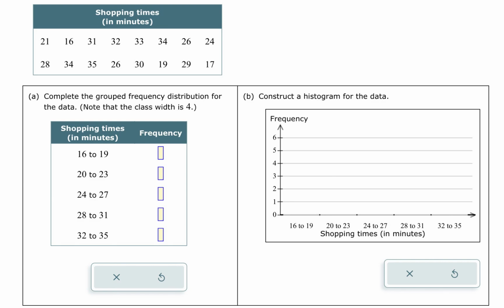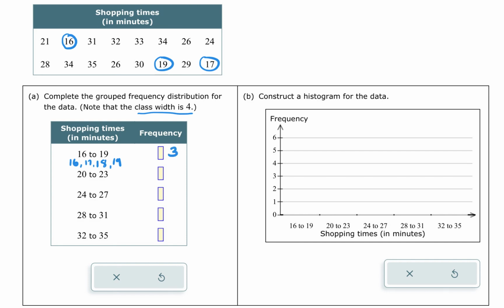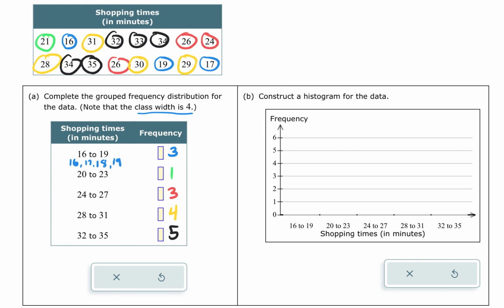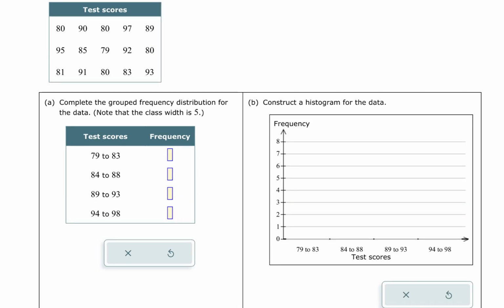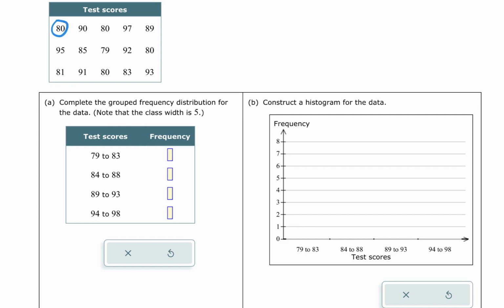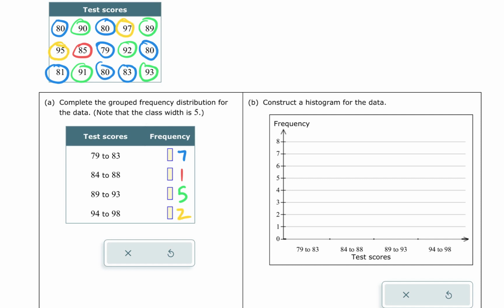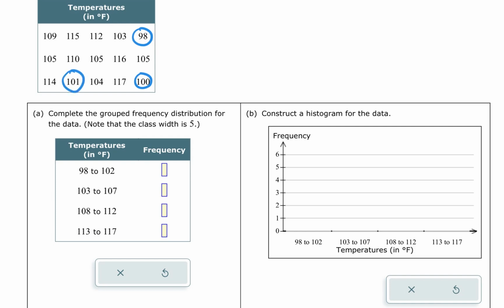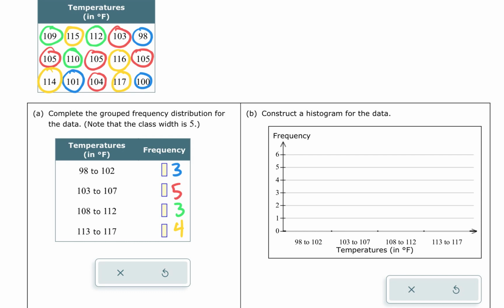Constructing a frequency distribution and a histogram (ALEKS examples)